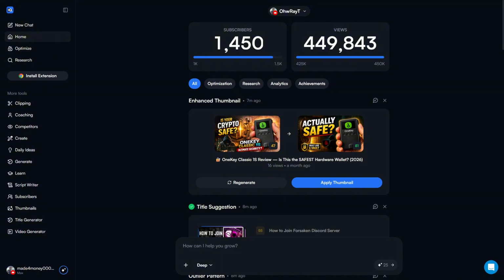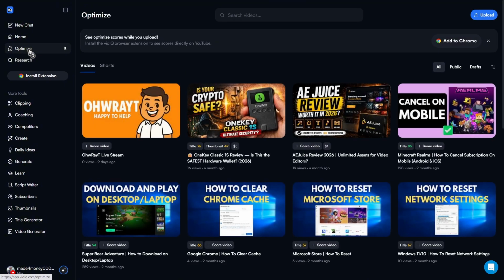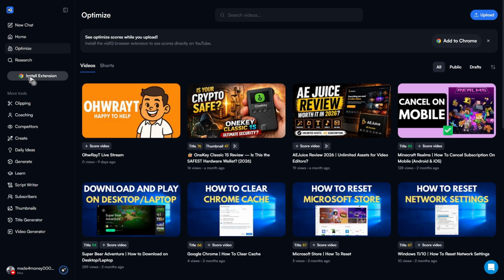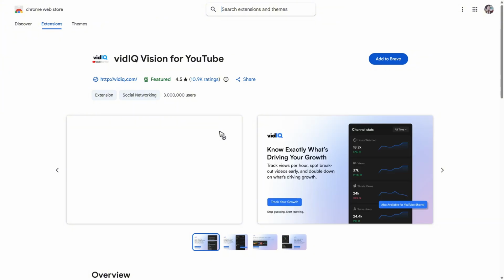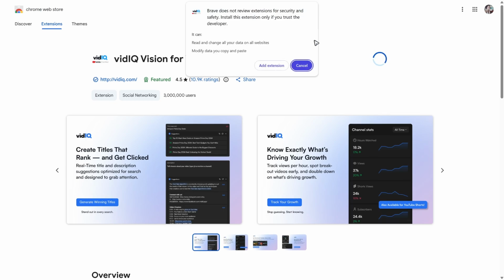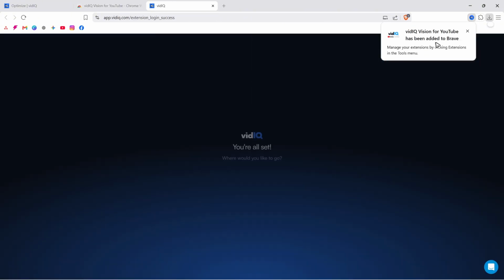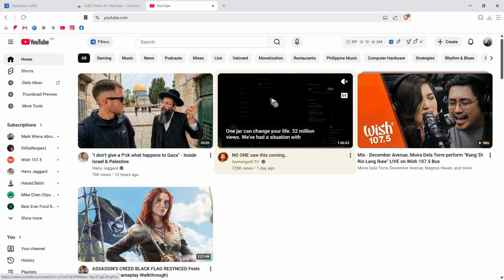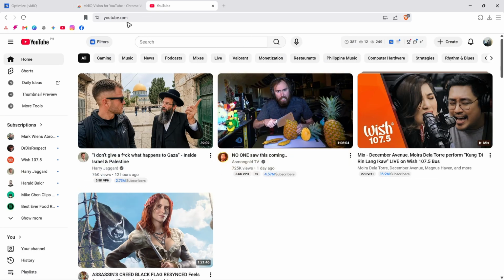How To Download vidIQ In Laptop (Full Guide 2026)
How To Download vidIQ In Laptop

In this video, I will show you how to download vidIQ on a laptop. vidIQ is a powerful YouTube optimization tool that helps creators improve SEO, discover keywords, analyze competitors, and grow their channels faster. This step-by-step tutorial explains how to install vidIQ, access its features, and start using it on your laptop for YouTube channel growth.

00:00 Introduction
00:10 Download vidIQ In Laptop